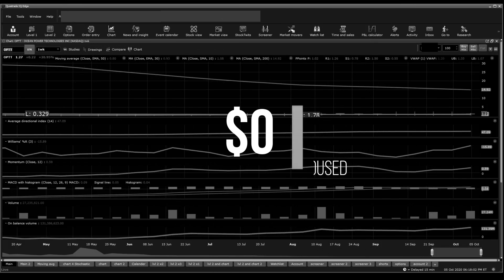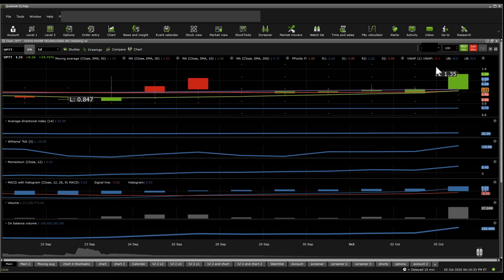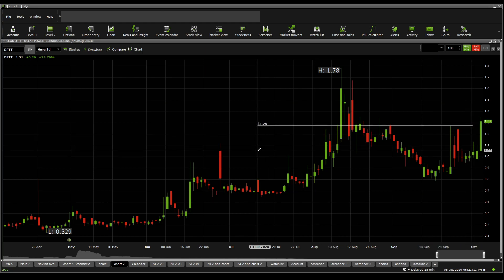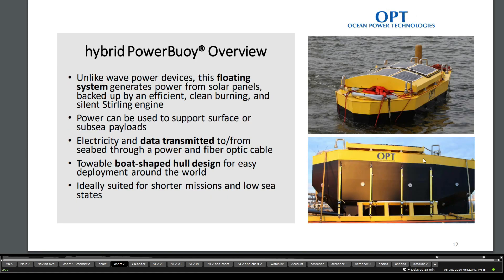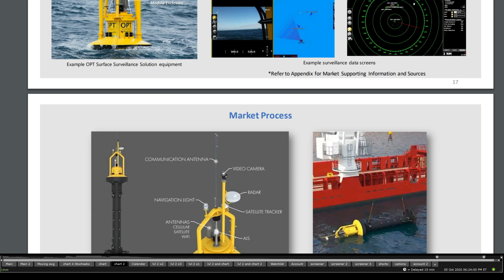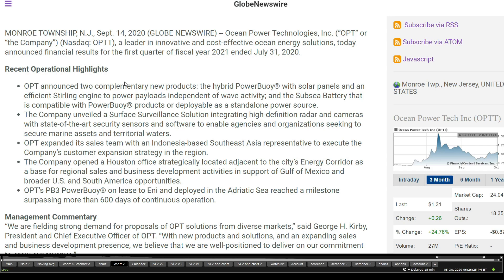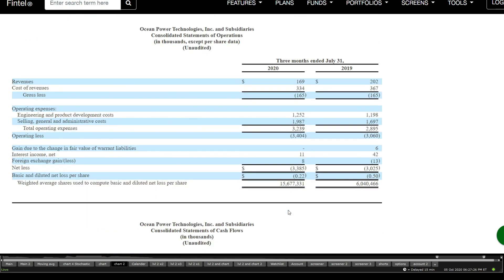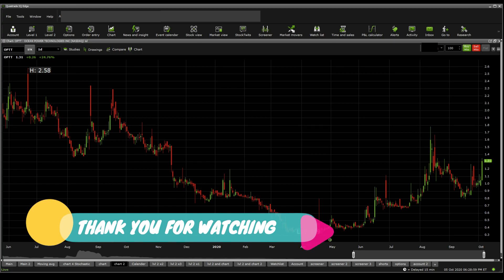$OPTT stock DD & Technical analysis - Stock overview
Ocean Power Technologies, Inc. develops and commercializes proprietary systems that generate electricity by harnessing the renewable energy of ocean waves in North and South America, Europe, and Asia. It offers PB3 PowerBuoy system that generates power for use independent of the power grid in remote offshore locations. The company also provides hybrid PowerBuoy products; subsea battery systems; and payloads, integration services, and marine installation services. In addition, it offers electric power and real-time data communications for remote offshore and subsea applications in markets, such as offshore oil and gas, defense and security, science and research, and communications. The company serves public and private entities, and agencies that require remote offshore power. Ocean Power Technologies, Inc. was founded in 1984 and is headquartered in Monroe Township, New Jersey.